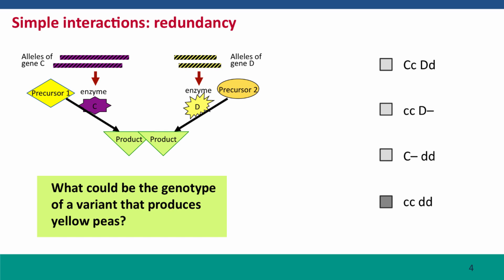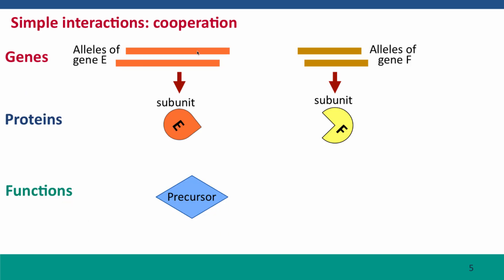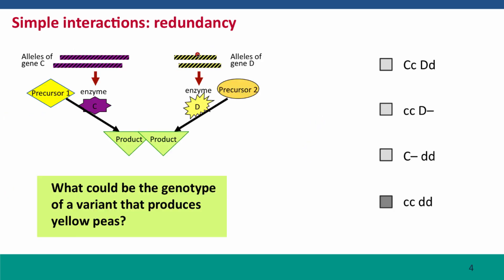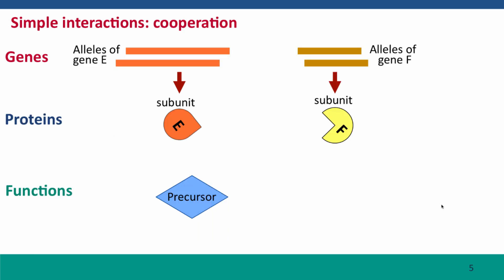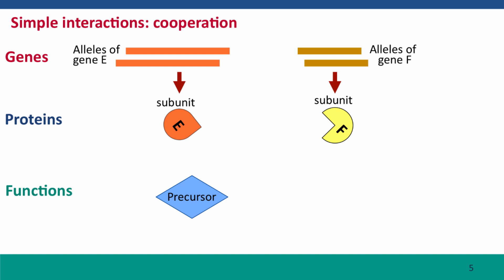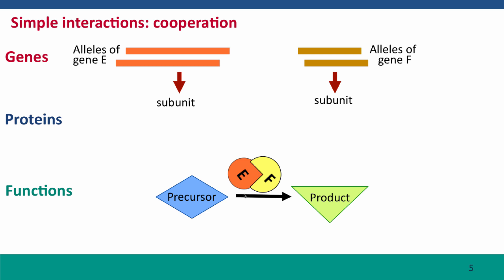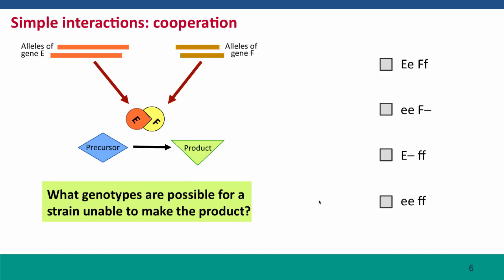4H - Gene interactions in biochemical pathways - II, part 2